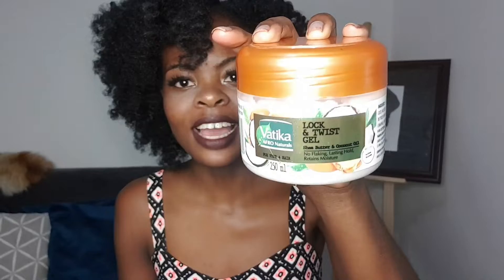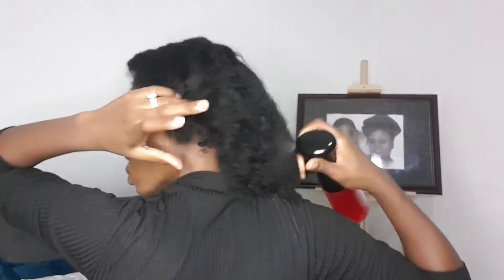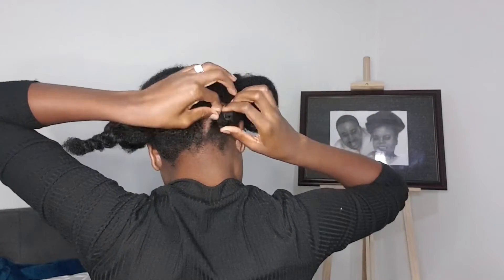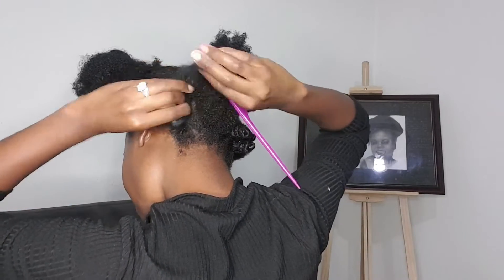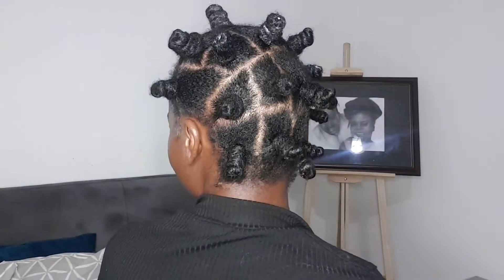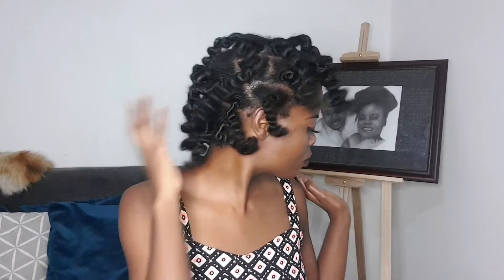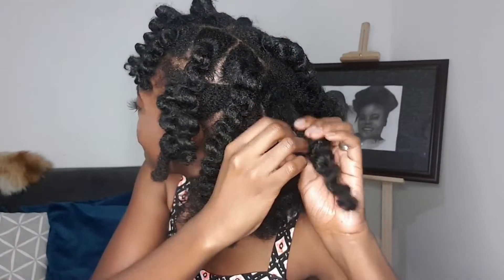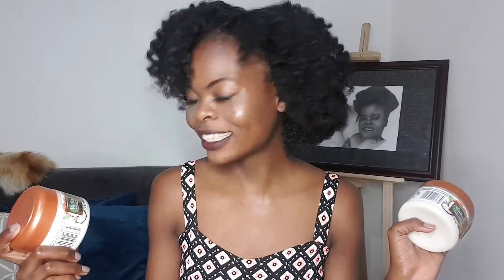VATIKA LOC AND TWIST GEL VS THE CURL DEFINING CREME FOR A BANTU KNOT OUT STYLE| WHICH IS THE BEST?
Hey Fayy-ves!!